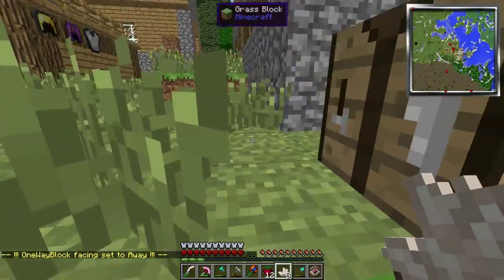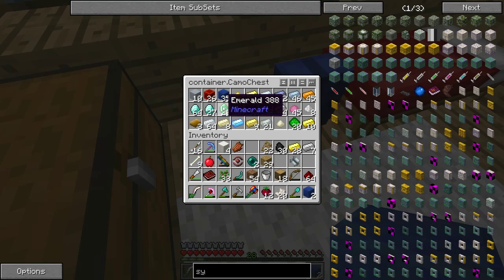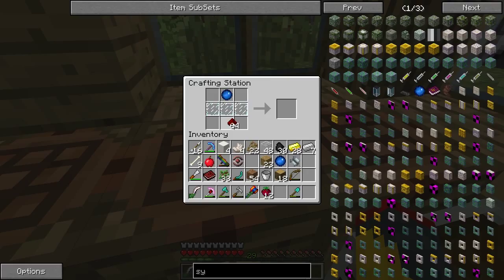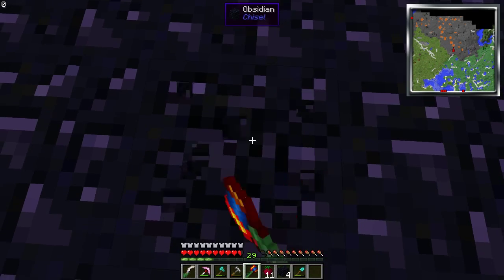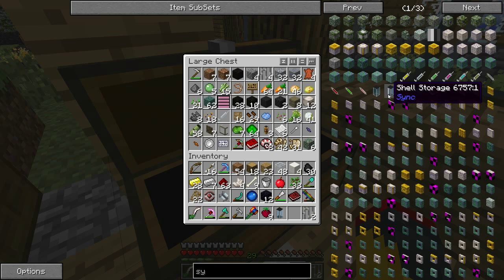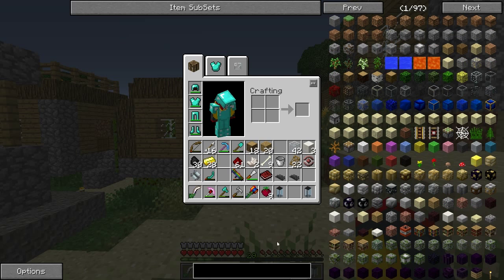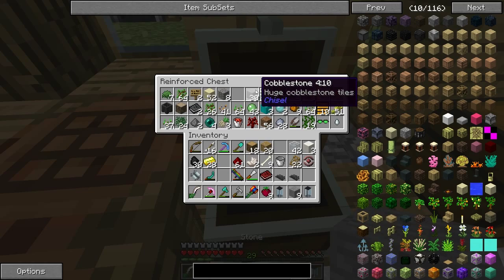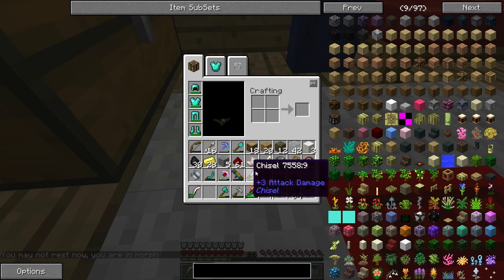Attack of the B-Team Ep.6-HOW TO CLONE YOURSELF!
In this episode we make pigs run on treadmills to clone ourselves!